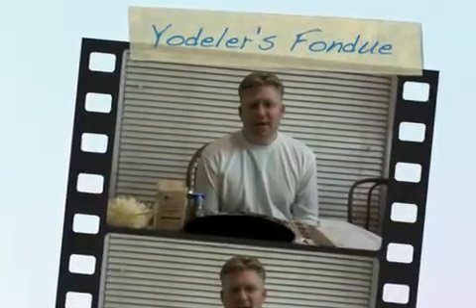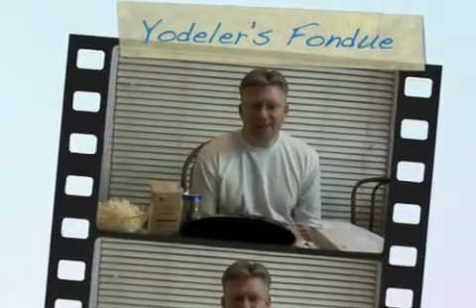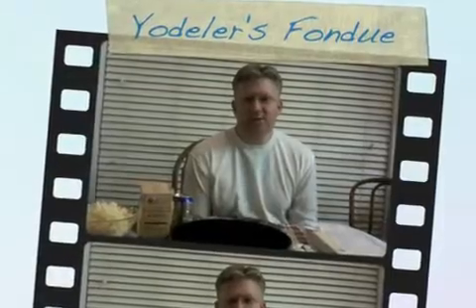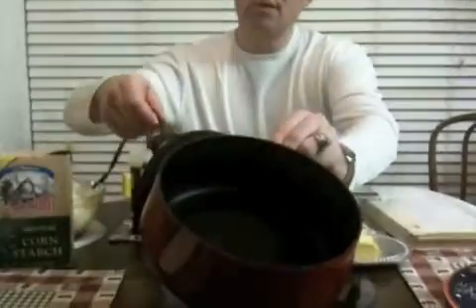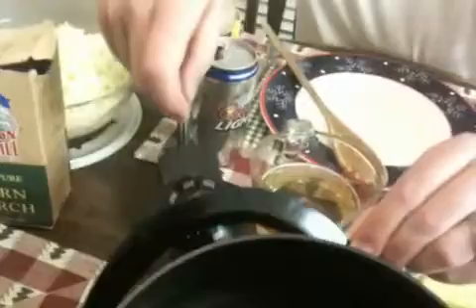Yodlers Fondue- A Winter Family Favorite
To make Yodler's Fondue, you will need:
1 Tbsp melted butter
1 1/2 Tbsp cornstarch
1/3 tsp. paprika
1/2 tsp dry mustard
1 cup of beer, room temperature
1 lb. grated Monterrey Jack cheese

Combine butter, cornstarch and paprika in a Fondue pot and stir until smooth. Add beer, cook over low heat, stirring until thickened. Add cheese, stirring until melted. Then enjoy!

 This is an International Cooking Show episode contributed by Dad (Wesley Fryer). This was originally posted on: